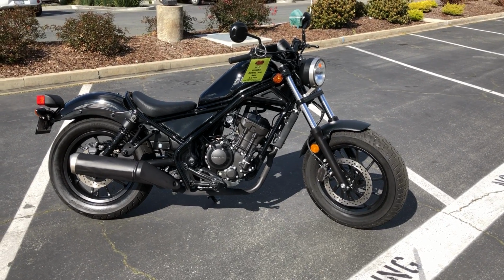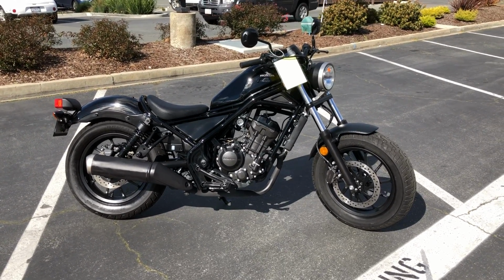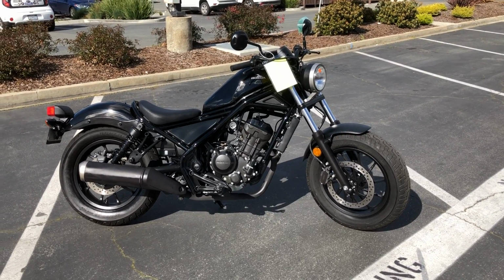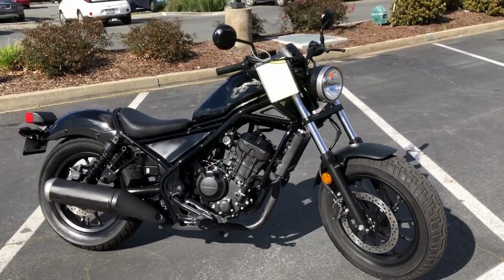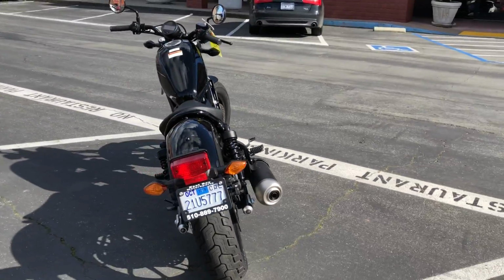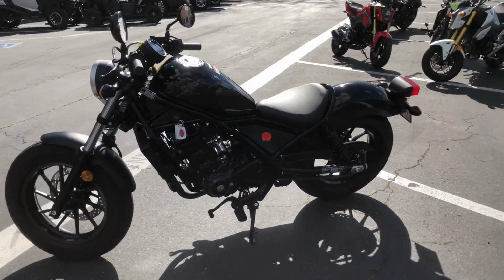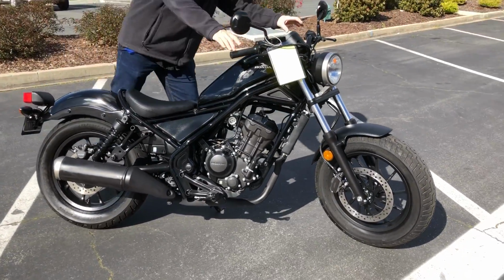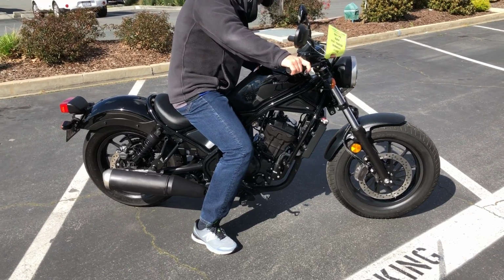Contra Costa Powersports-Used 2017 Honda Rebel 300 wABS brakes lightweight cruiser motorcycle